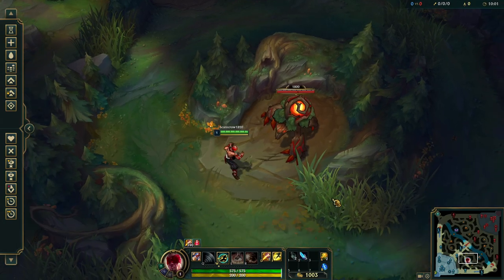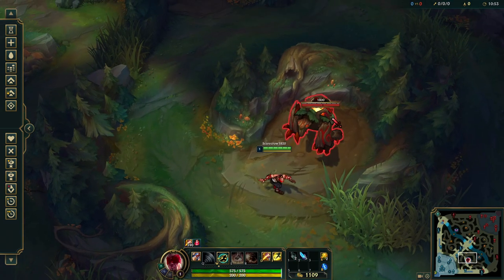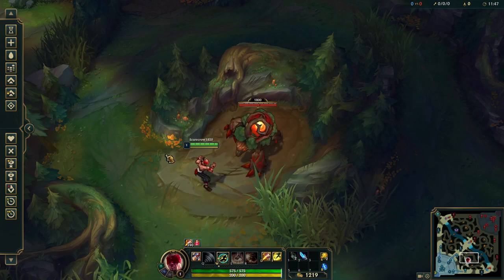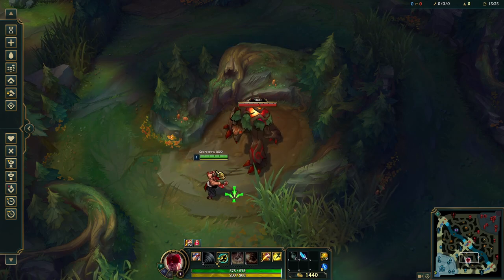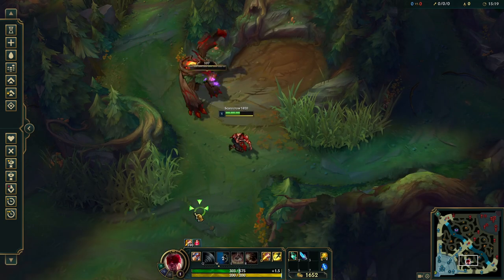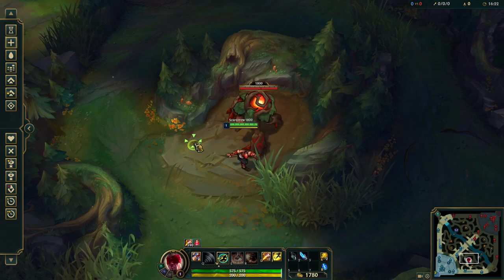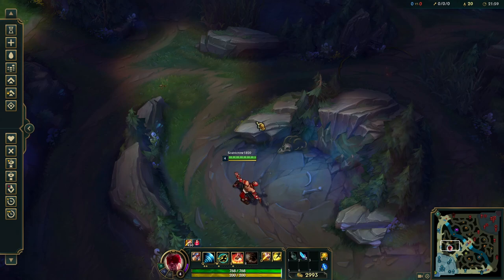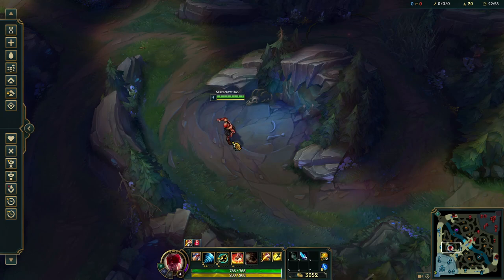How To Kite Jungle Camps Like A Pro | Melee Champion League Basics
How To Kite As A Melee Champion